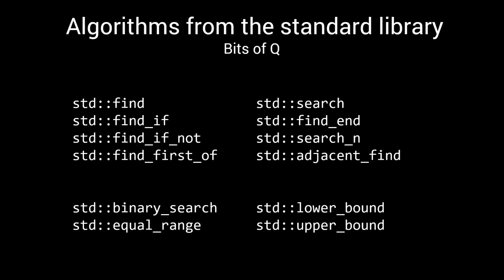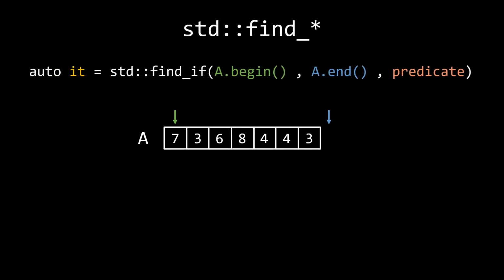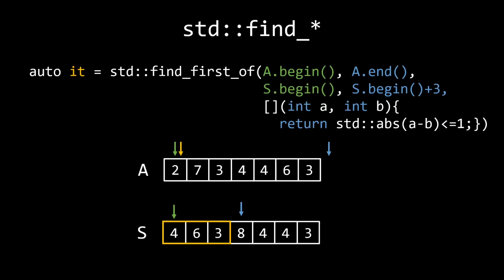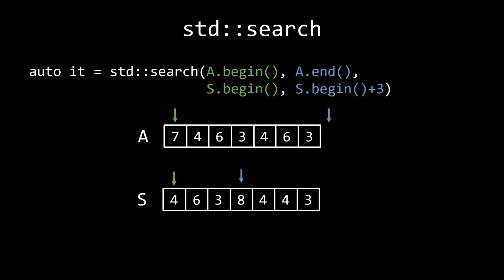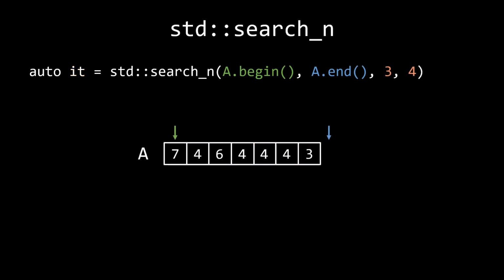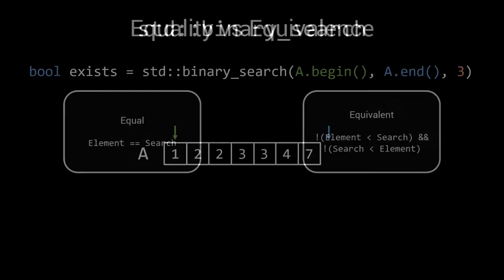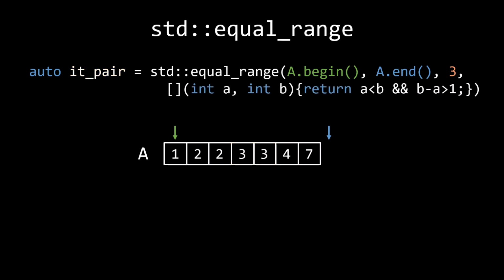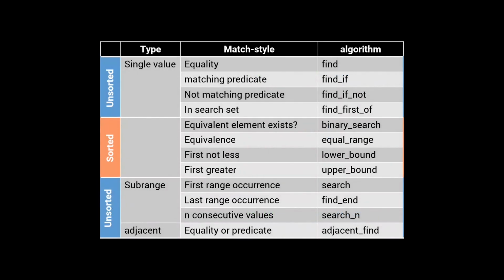12 ways to search a range - Algorithms from the C++ standard library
In this Bits of Q tutorial we will be talking about the various search and find algoriths the standard library. We'll look at algorithms for both sorted and unsorted ranges that can be used for finding either a single element or a range of elements.

-- TIMESTAMPS --
00:00 - Introduction
00:30 - std::find
01:10 - std::find_if(_not)
01:43 - std::find_first_of
02:54 - std::adjacent_find
03:31 - std::search
04:15 - std::find_end
04:35 - std::search_n
04:51 - Overview: algorithms on unsorted ranges
05:09 - Equality vs Equivalence
05:47 - std::binary_search
06:07 - Example: Equivalence != Equality
06:41 - std::equal_range
07:13 - std::lower_bound / std::upper_bound
07:45 - Overview of all algorithms